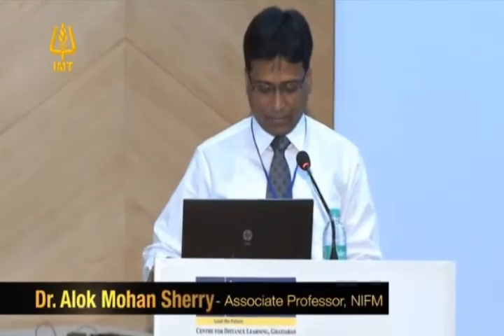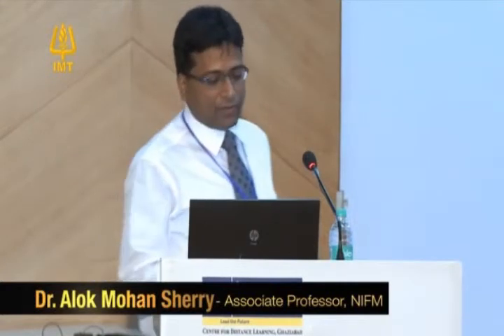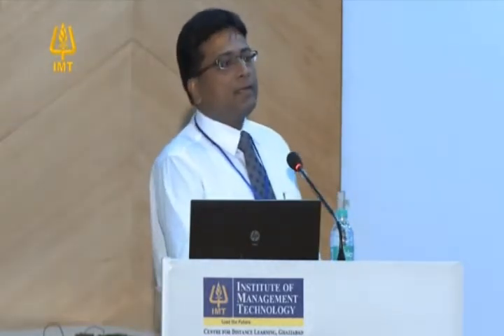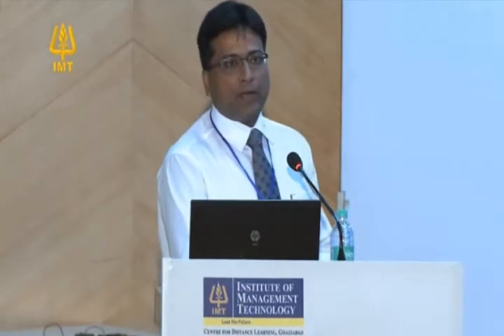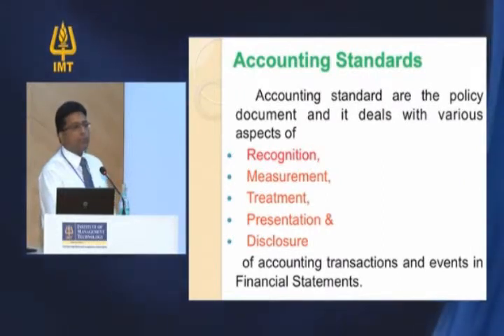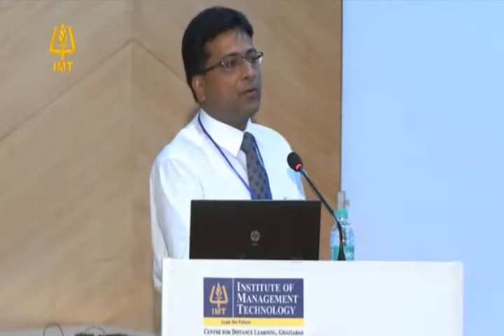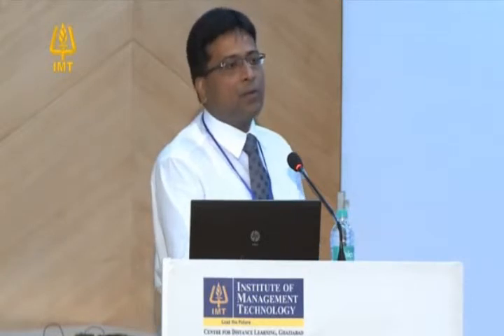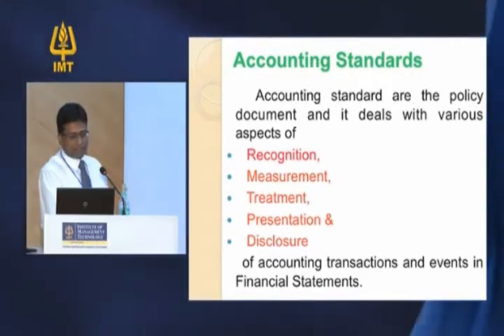IMT CDL : Finesse 2011 - Dr. Alok Mohan Sherry - Associate Professor NIFM Part 01.avi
IMT Centre for Distance Learning (IMT CDL) : Finesse 2011 Dr. Alok Mohan Sherry - Associate Professor NIFM  Part 01